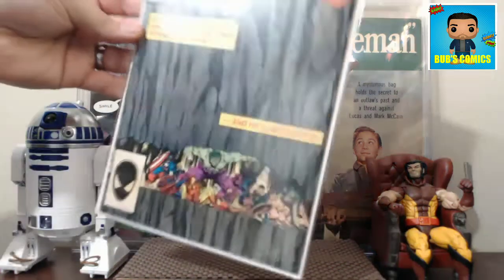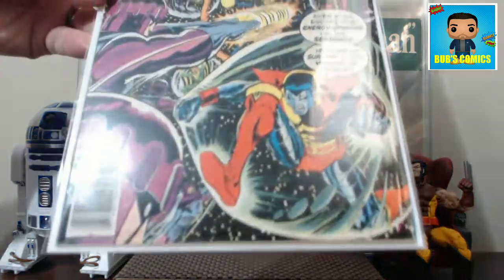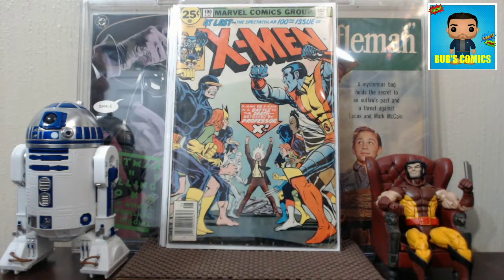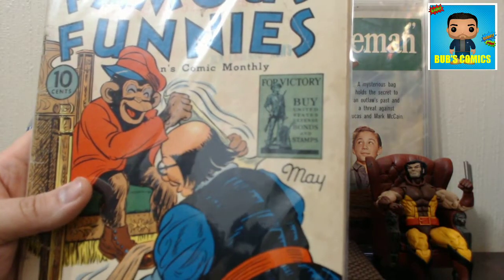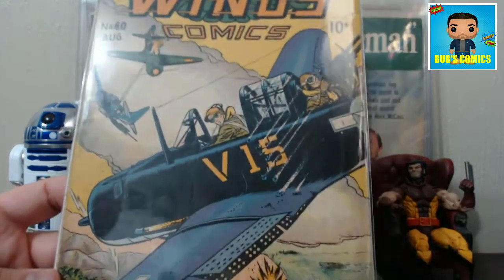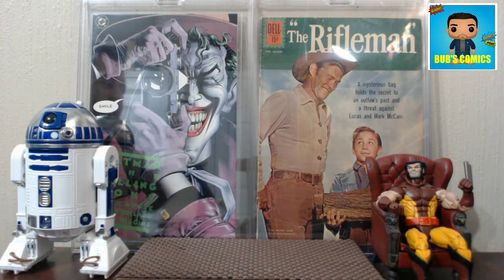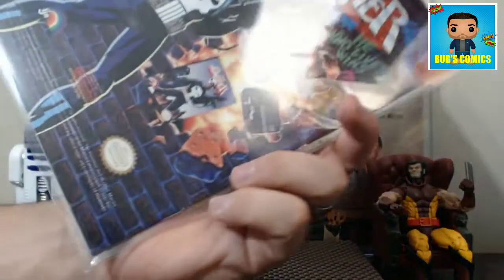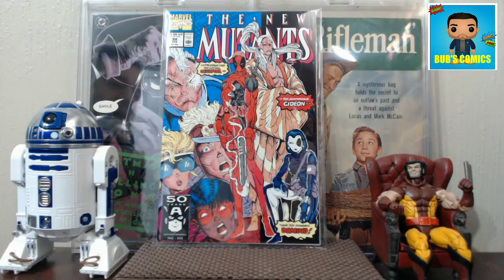Another Big Key Comic. Some Golden and Bronze too!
A comic haul and a question for all you experienced graders out there.